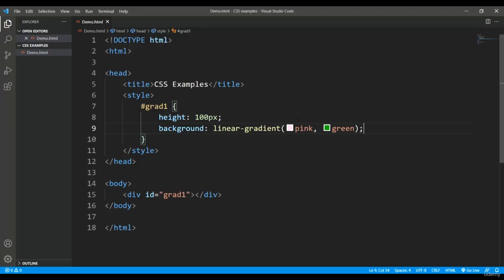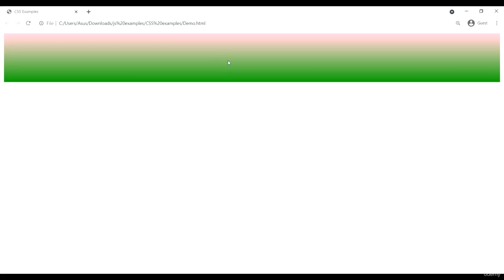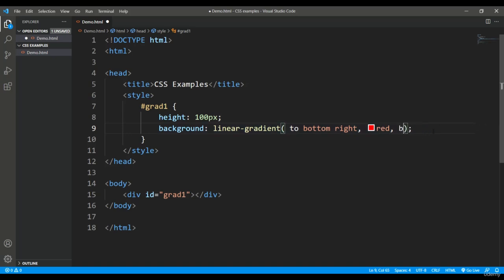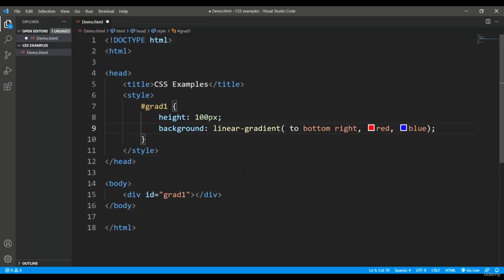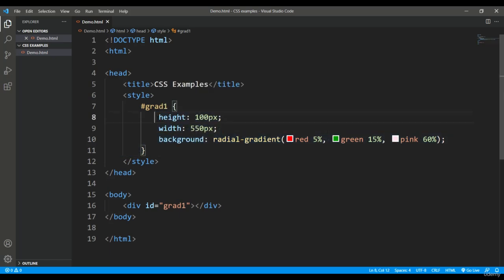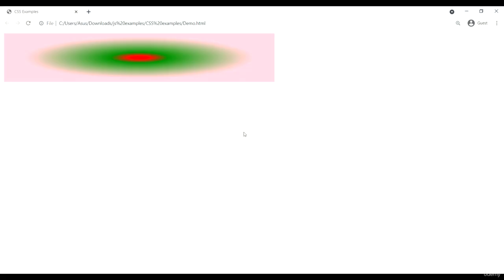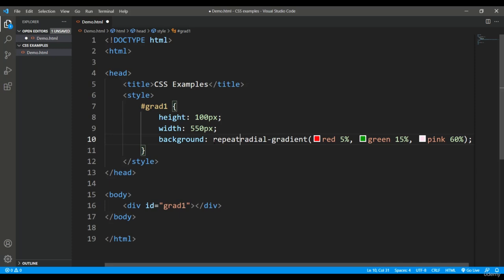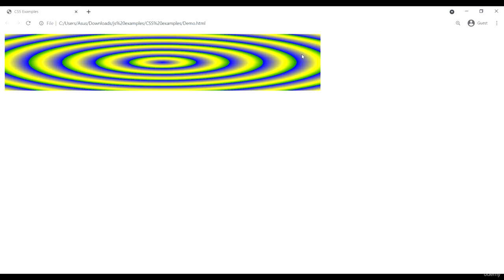CSS Gradient l Complete Web Development Course l Part 23